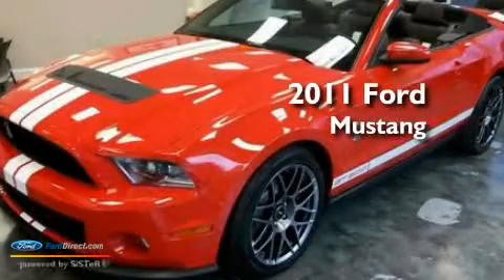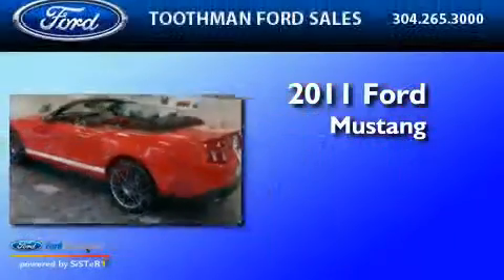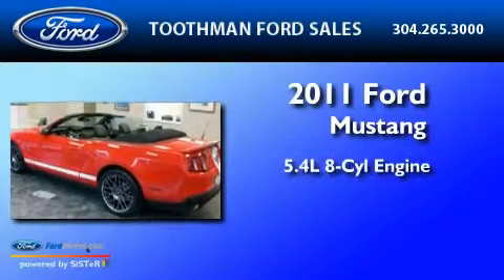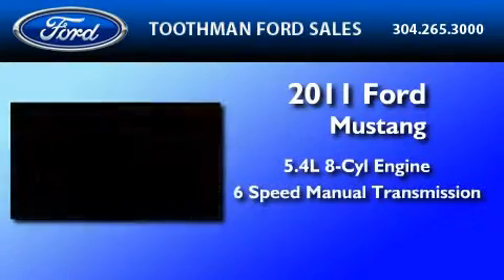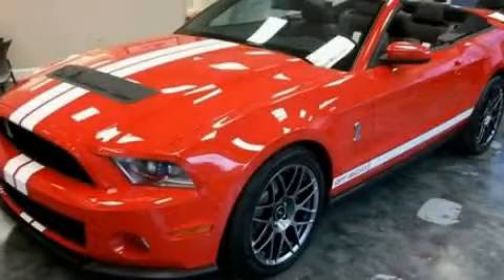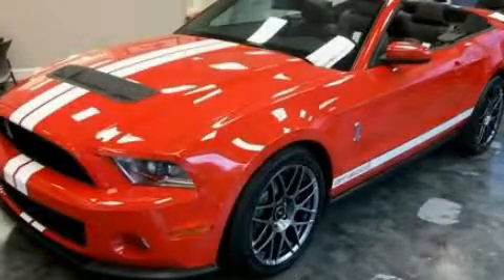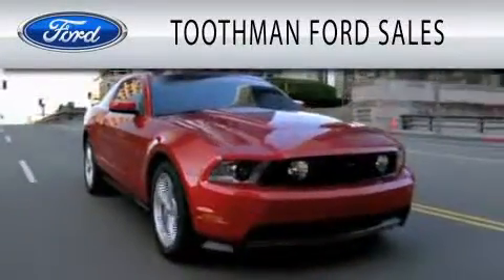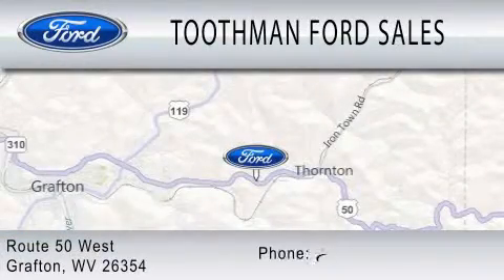2011 FORD MUSTANG Grafton WV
Year : 2011
 Make : FORD
 Model : MUSTANG
 Engine : 5.4L V8
 Trans . : MANUAL 6SPD
 Exterior : RACE RED
 Miles : 3